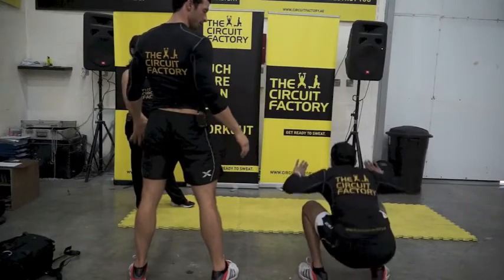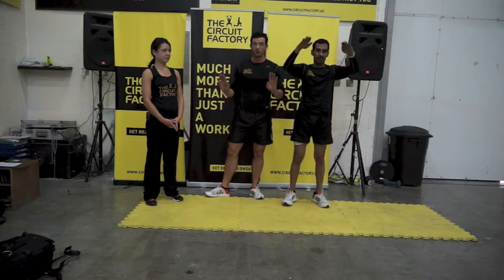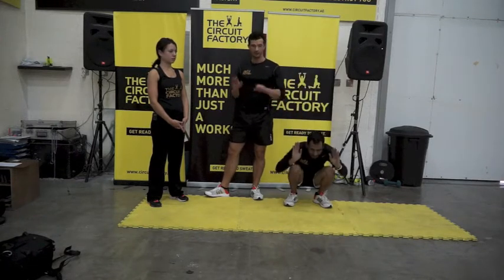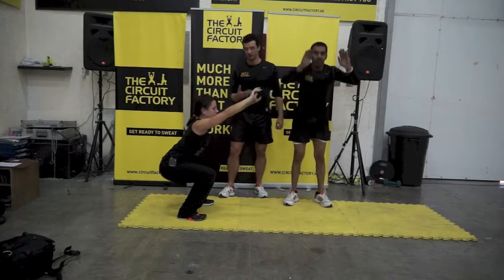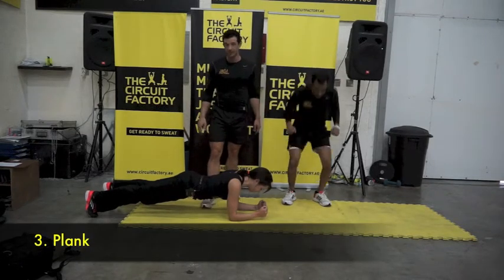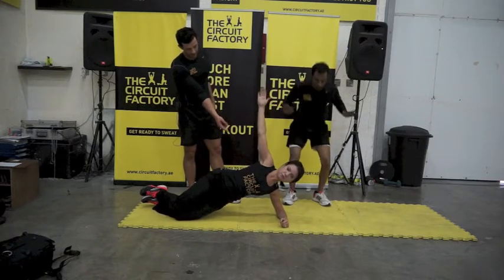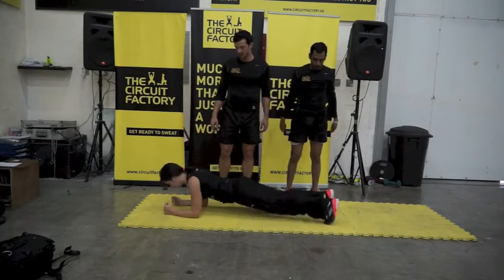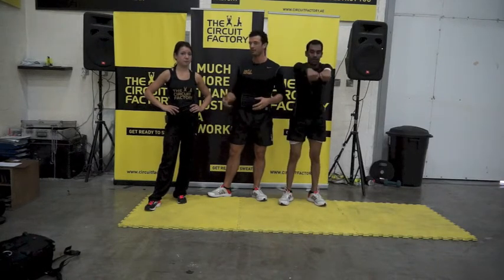Breastvember Challenge - Breakfast Two